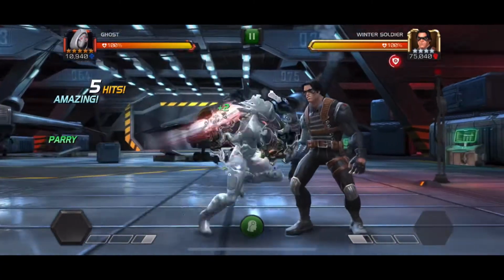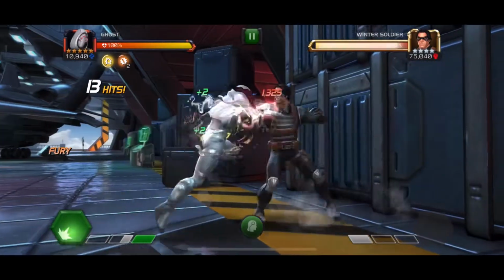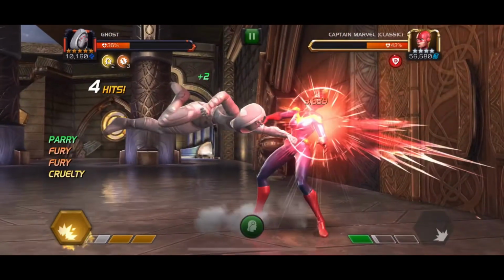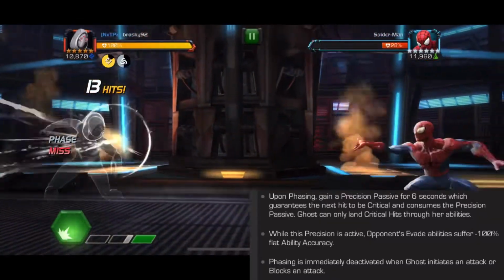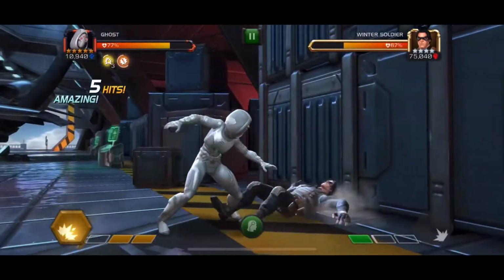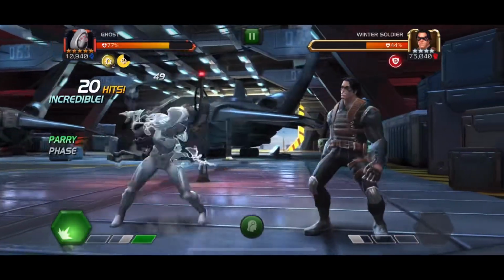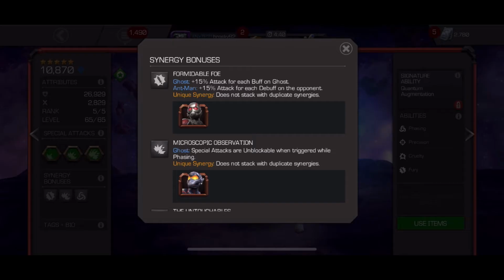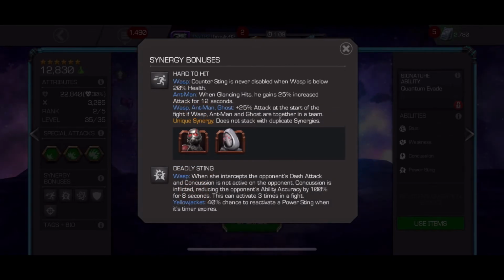How To Play Ghost Unawakened & with NO SYNERGY! MCOC (No Suicides)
Guide to Playing Ghost Unawakened & Without Synergy’s!